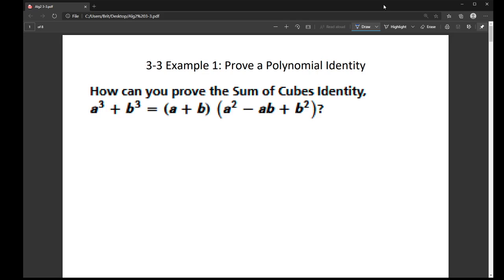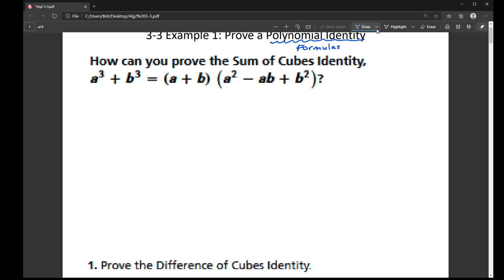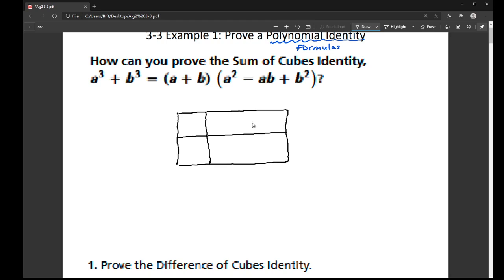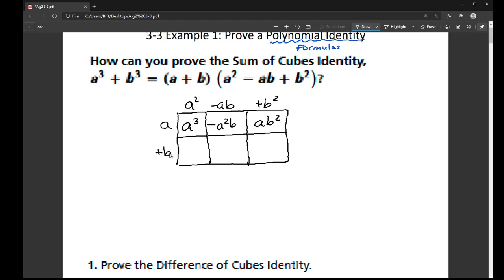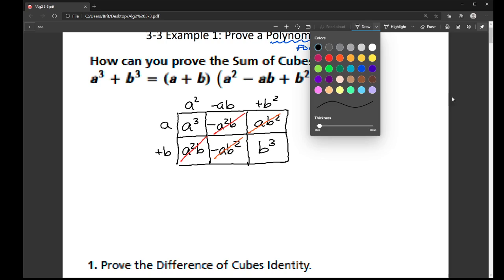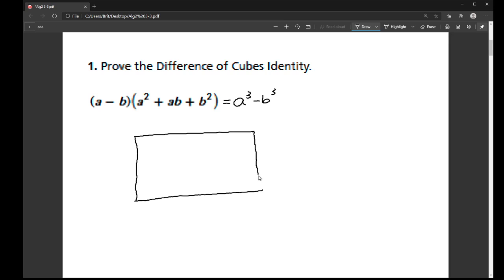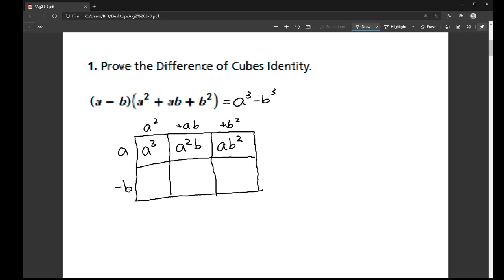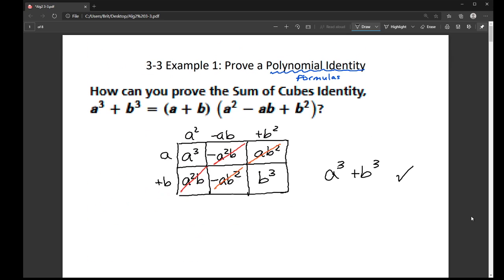Prove a Polynomial Identity